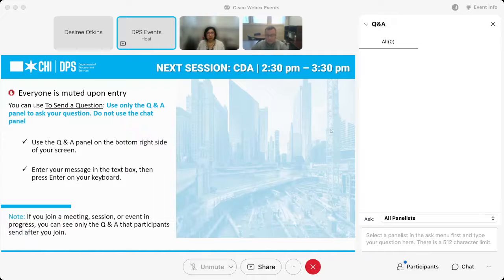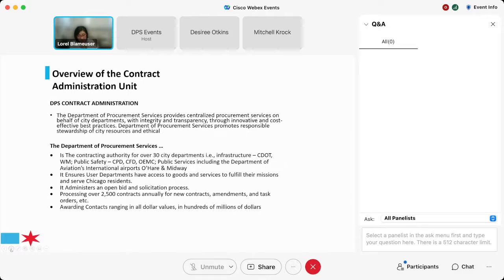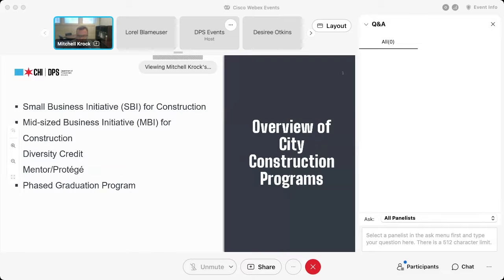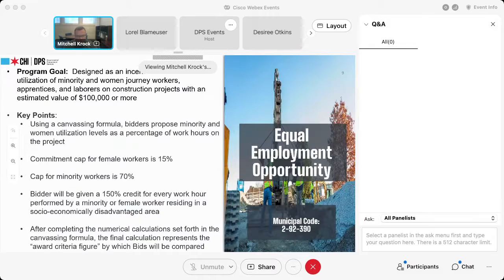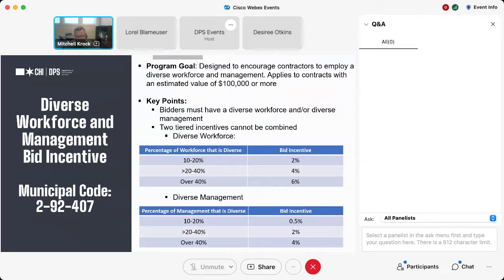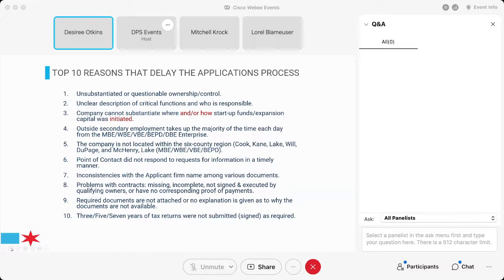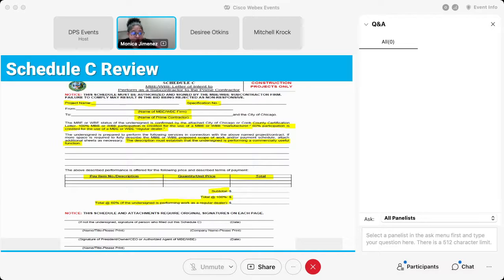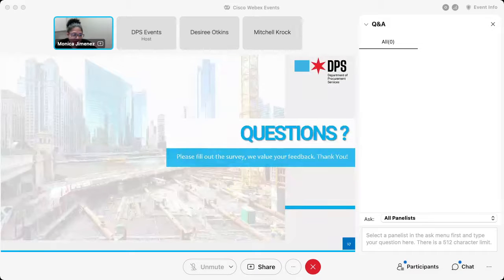2022.03.24 Chicago Construction Summit - Dept of Procurement Services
The Department of Procurement Services provides centralized procurement services on behalf of city departments, with integrity and transparency, through innovative and cost-effective best practices. DPS promotes responsible stewardship of city resources and ethical use of taxpayer dollars, encouraging participation from diverse and local businesses, and fosters broad competition through a fair and open process to obtain the highest quality goods and services. Join the Deputies from the Department of Procurement Services (DPS) for a brief introduction to city procurement through their governing authorities of contract administration, certification, incentives and programs, compliance.